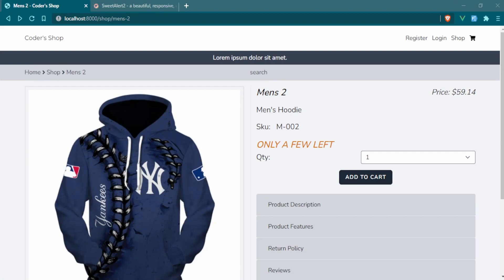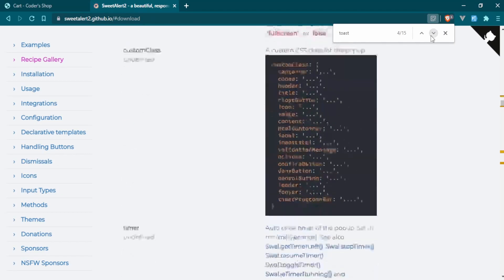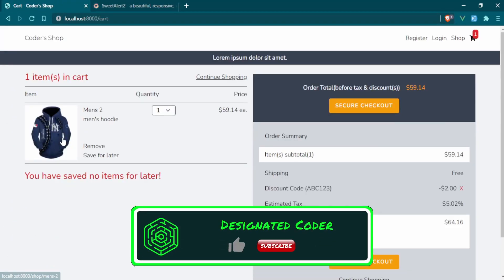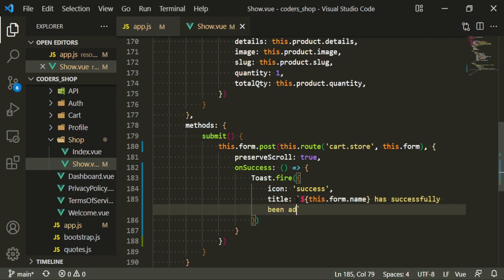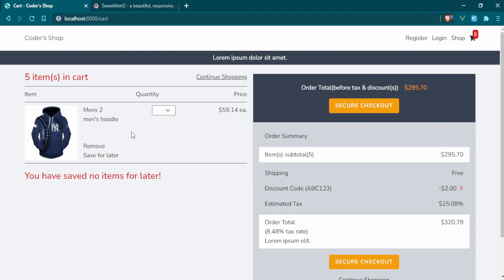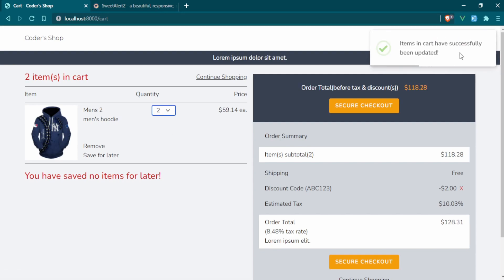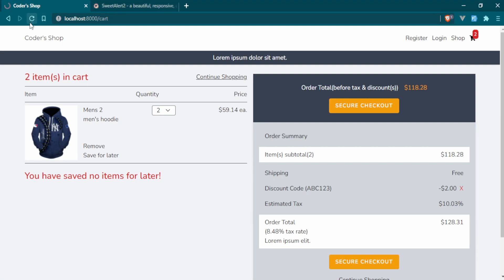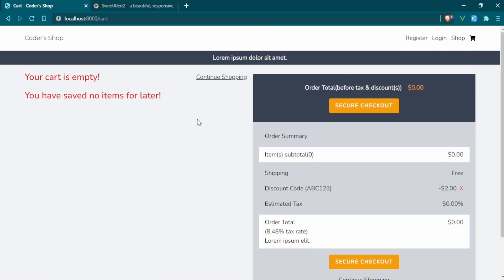Laravel E-commerce: [14] Sweet Alert 2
In this episode we install Sweet Alert 2 to handle our toast notifications.
📓 Video Chapters:
0:00 Sweet Alert 2